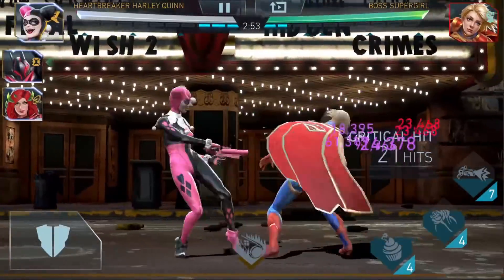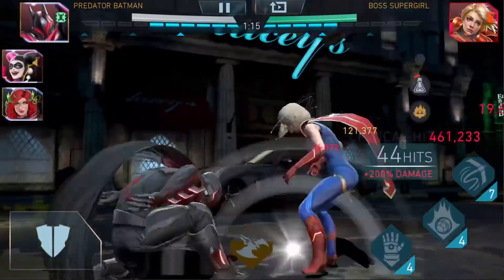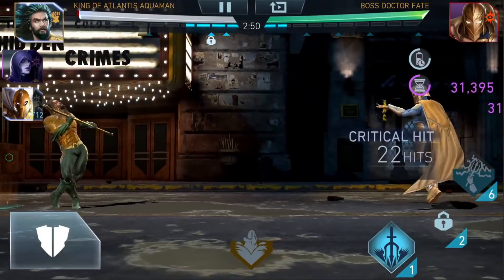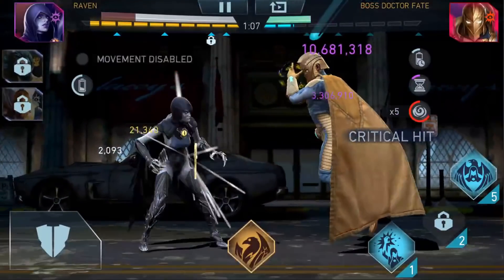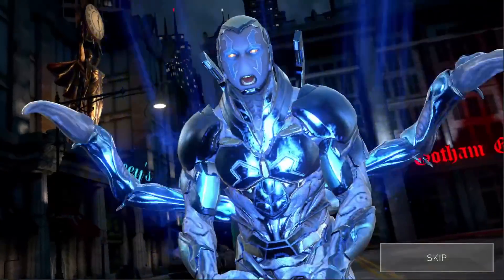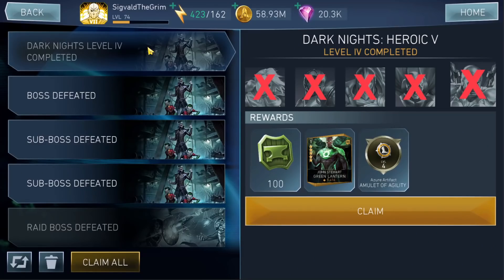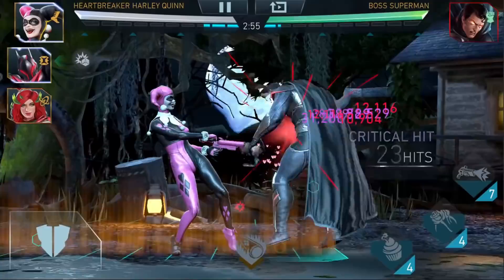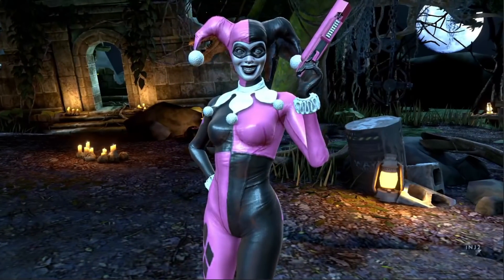The Best Solo Raid Is Back! Injustice 2 Mobile Dark Nights